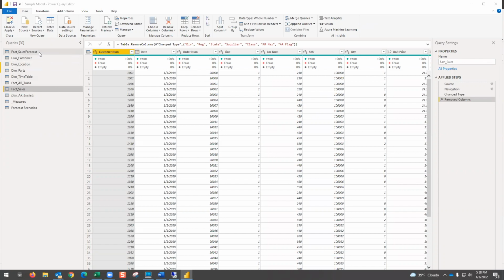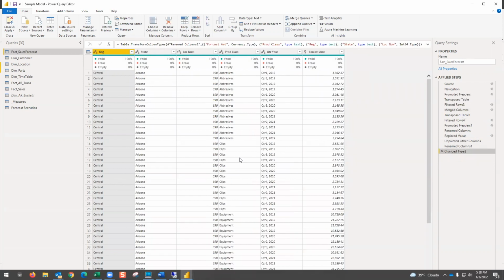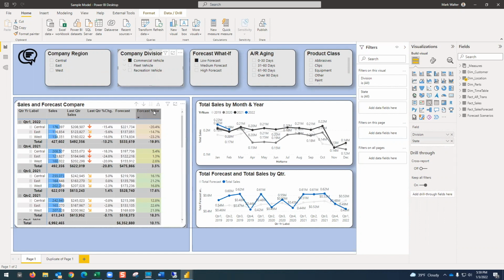Business Analytics with Power BI - PACE program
Professional and Corporate Education (PACE) program at WSU Vancouver offers noncredit certificate training programs.  For more information about the Business Analytics with Power BI course or other courses, please